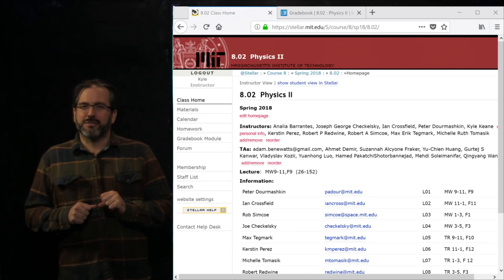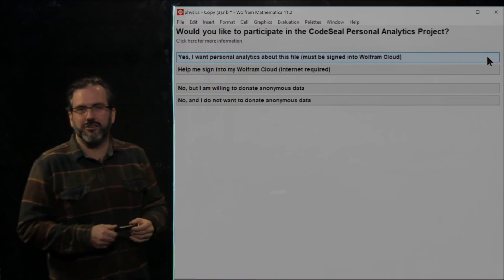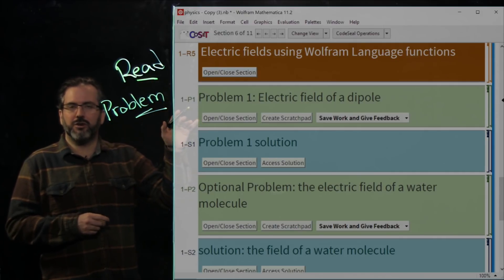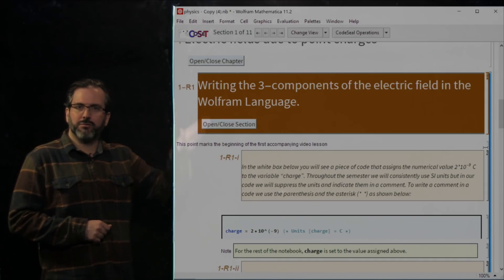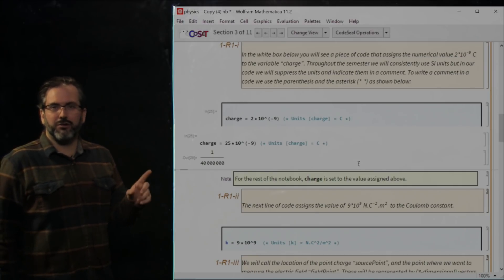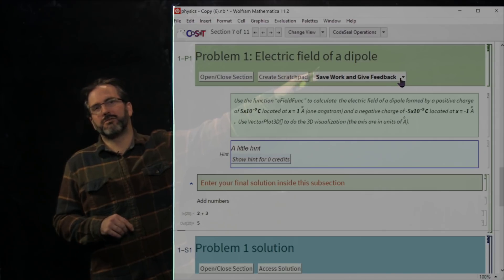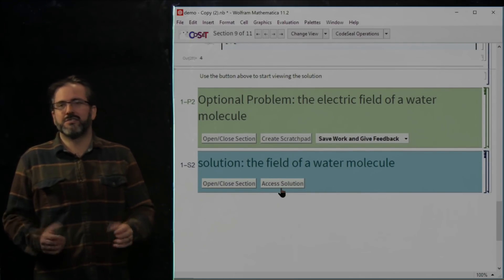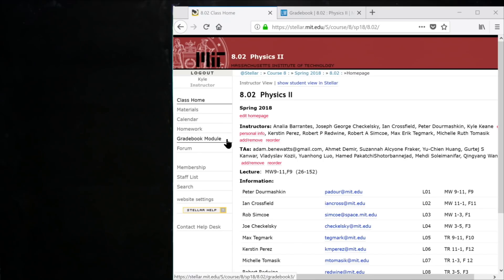Completing your 8.02 Mathematica Assignments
A step-by-step guide to downloading, completing, and uploading your Mathematica assignments for 8.02